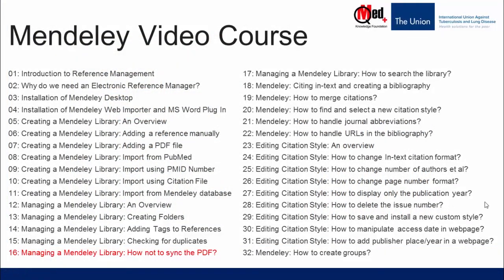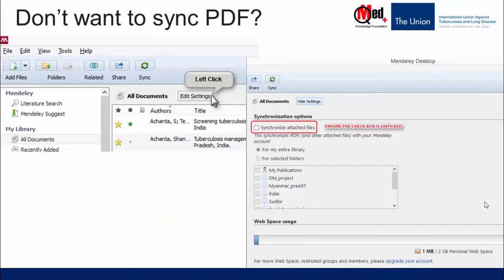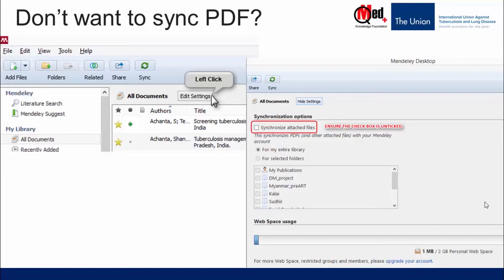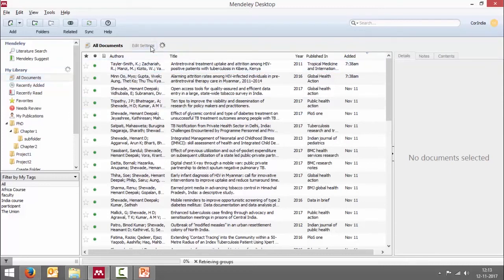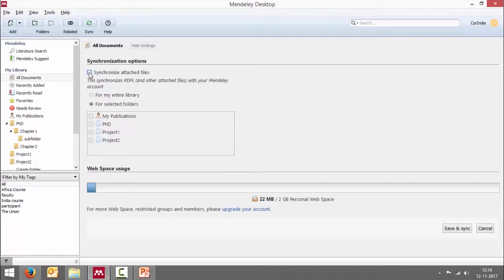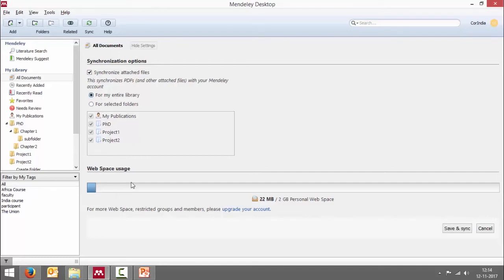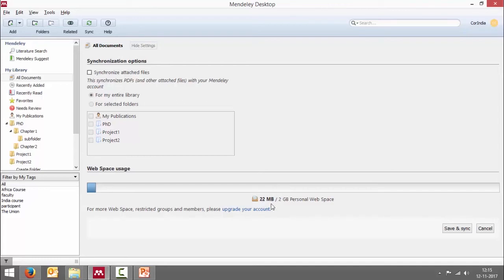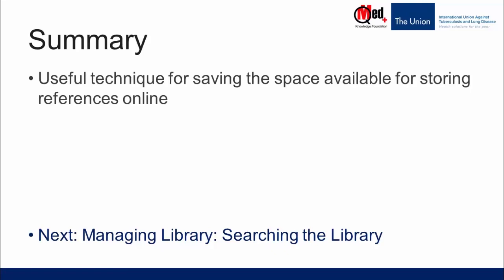Video 16: Managing a Mendeley Library: How not to sync the PDF?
In this video, we will demonstrate how to conserve the webspace in the Mendeley web account by not syncing the attached PDF documents